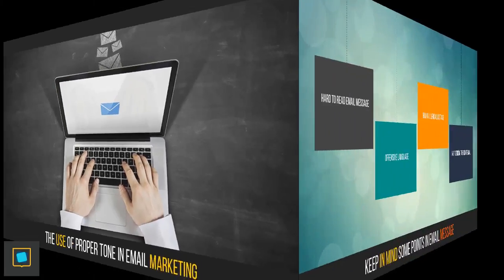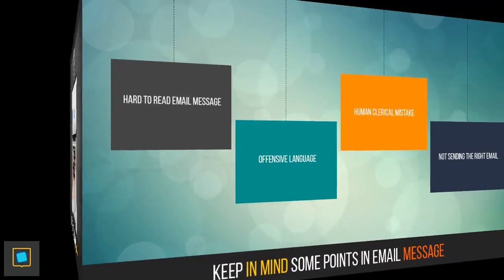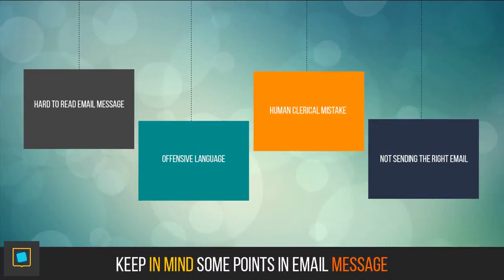How To Create Appropriate Business Tone Email Messages | Beginners Email Marketing Tutorial In 2024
In this video tutorial, you will learn about the use of proper tone in email marketing and its Impact on Your Email Messages for any online professional business, Beginners Email Marketing Tutorial In 2024.

So let’s start over here, what is tone, what do you mean in email marketing and how to use proper tone in email marketing so that it will give you maximum results.

When we are talking in physical term a tone of a human being is the body language or the way he or she express, but in the virtual world in email marketing, there is no such physical tone.

So what is the use of tone here, yes in the term of email marketing tone is the way where your language, whether it is positive or negative uses.

In the case of email marketing tone, readers will analyze their relationship with their author or the sender.

After that, the reader will move to email wording and the formatting of the message. Like the body message, italic or bold letters, spelling etc.

Here you should be kept in mind some points while drafting an email message:-
1. Your entire message should not be in capital letters.
2. Do not use excessive punctuations’.
3. Use emotion icons like smile face, thanks message etc.
4. Revise it before sending
5. Use proper wording & formatting.

That also helps & motivates me to keep on working hard! ;)